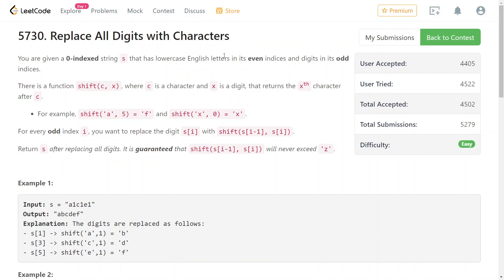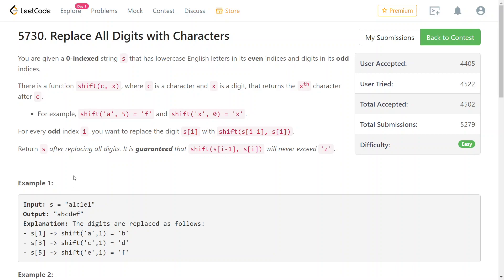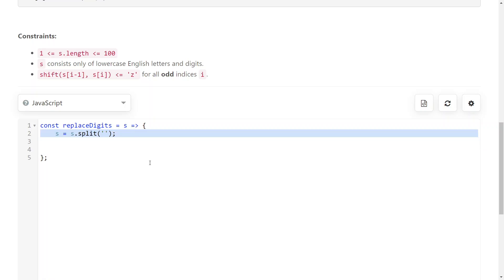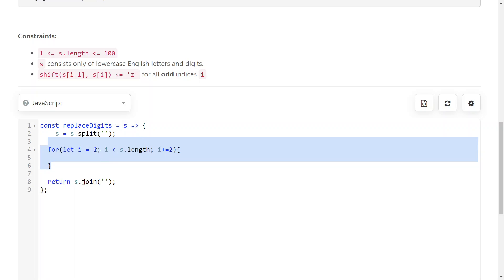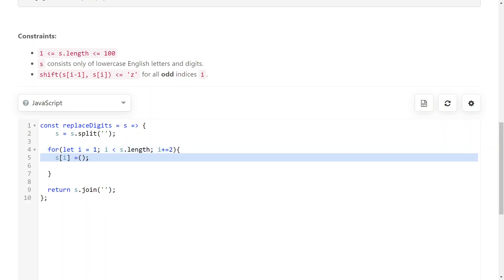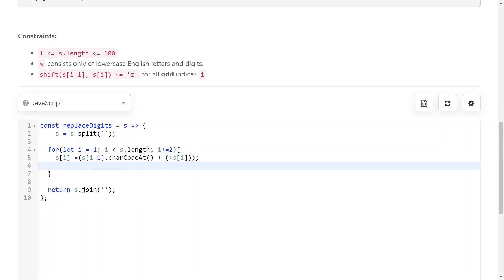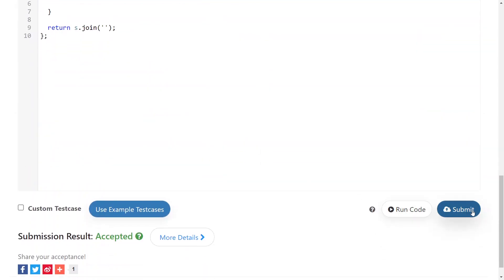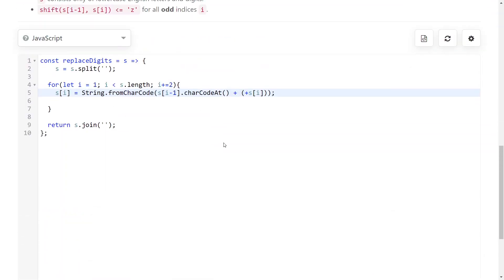LeetCode [easy] Replace All Digits with Characters